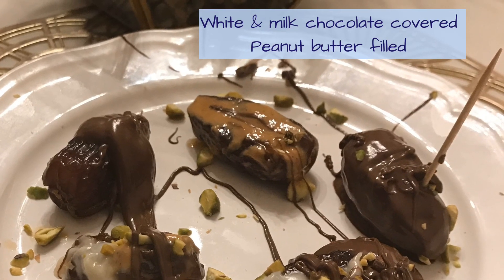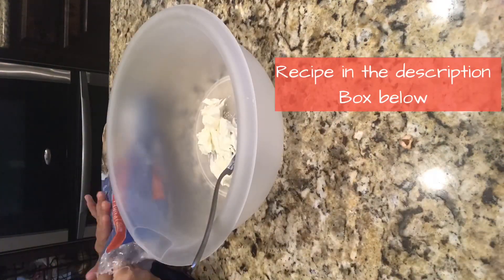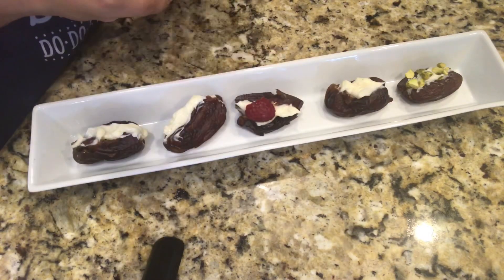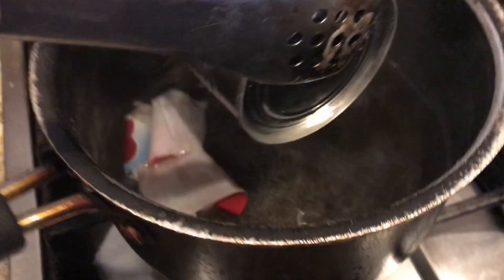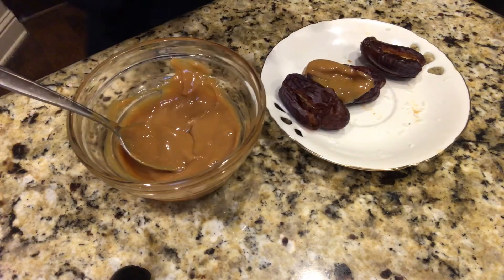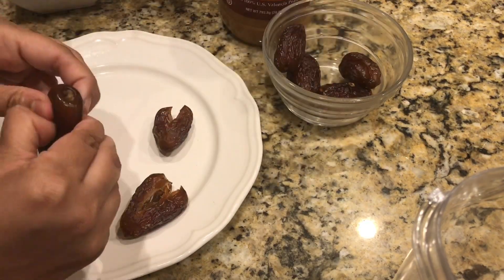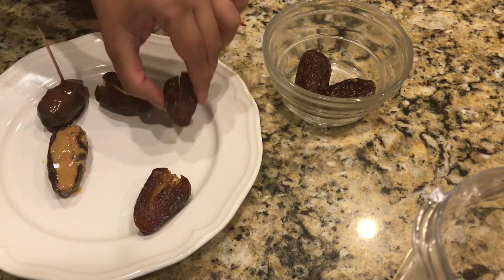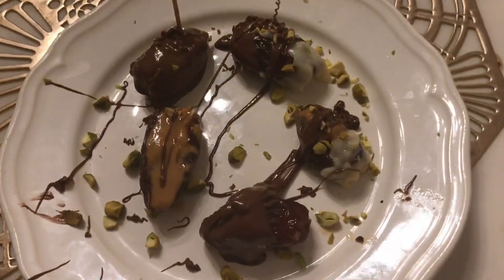Gourmet Dates - 5 Ways to fill and cover the dates | Ramadan Recipe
For Sweet cream cheese filled:
2 oz cream cheese (room temp)
3 tbs Icing sugar
small splash of vanilla essence
pinch  of cinnamon powder
Mix everything.

Salted Caramel:
Boil a can of sweetened condensed milk CLOSED for 2 hours in water fully submerged. After 2 hours, take the can out and your caramel is ready. Take some out and add salt to it. The filling is ready.